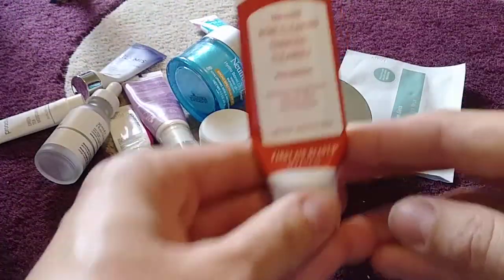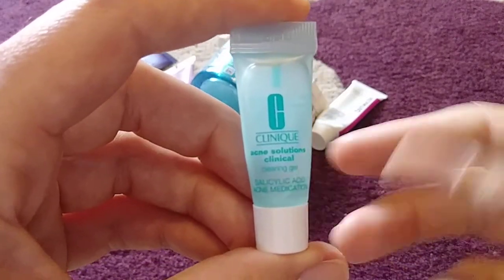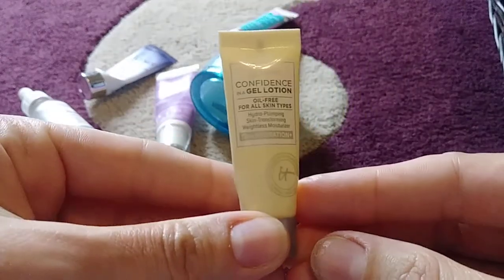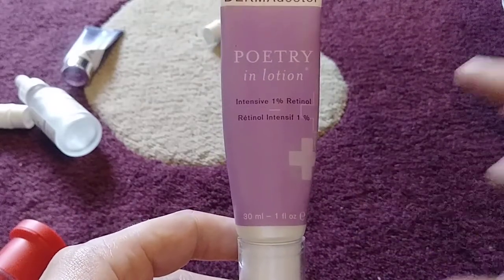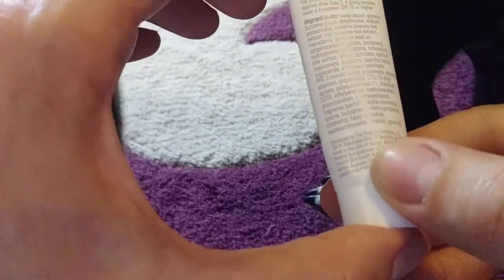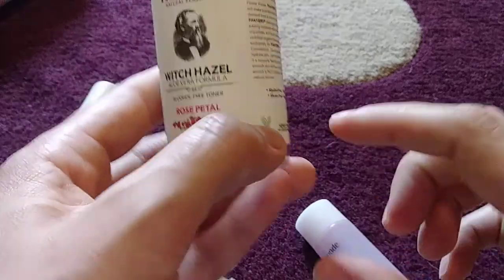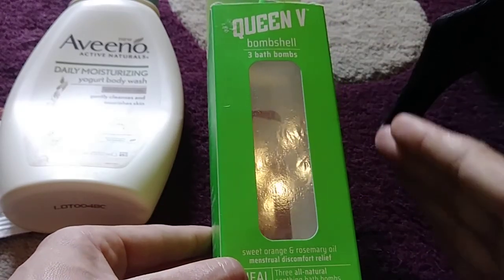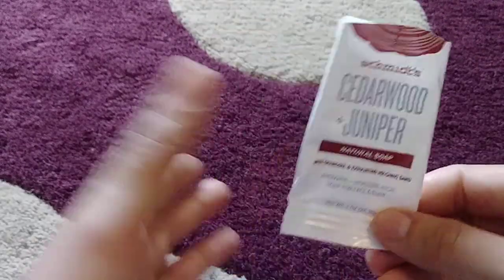Beauty Empties, September 2019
Here are all the beauty-related products that I've COMPLETELY used up for the month of September, along with a short description of each. Enjoy!